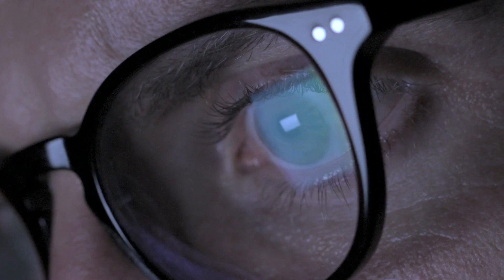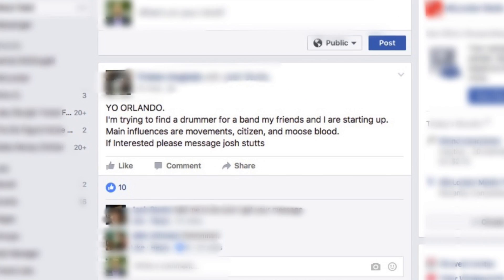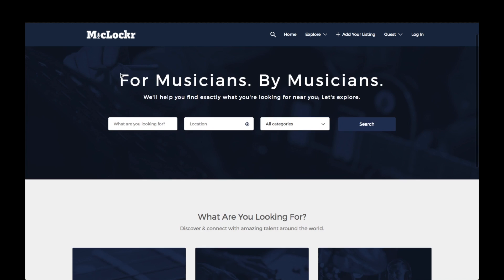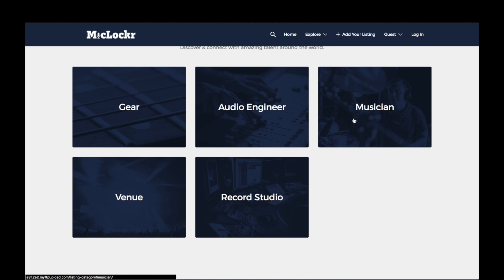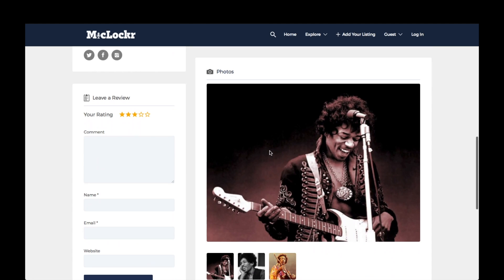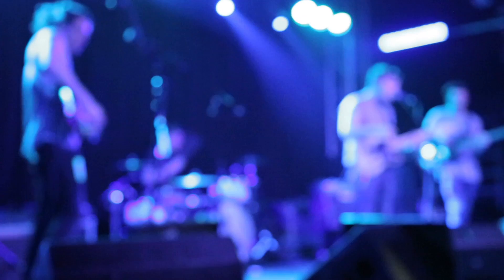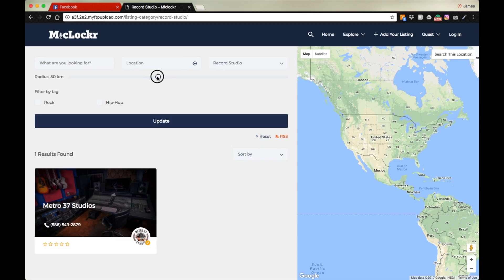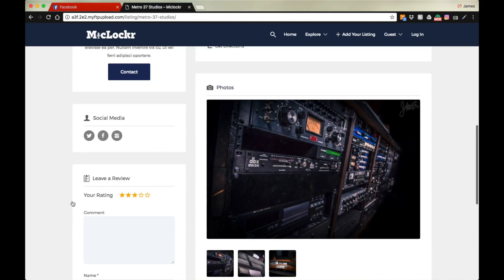This is the BEST place to find musicians!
MicLockr is the first and last place you will ever need in order to find and collaborate with musicians, recording studios and audio engineers! Make your profile today and help take your career to the next level!